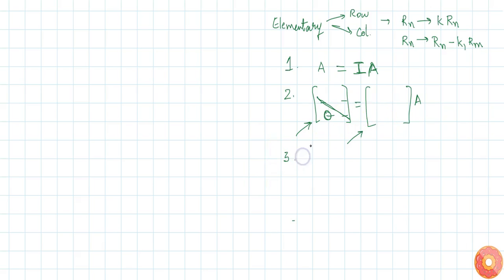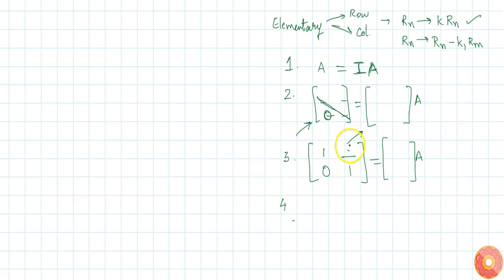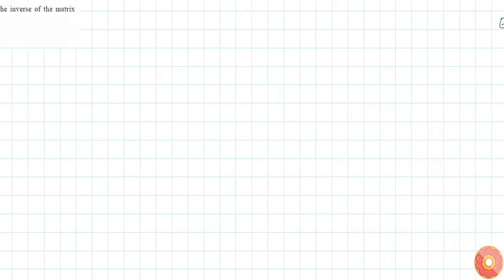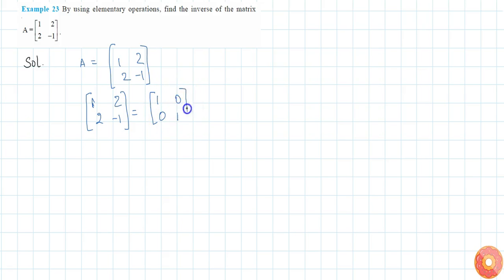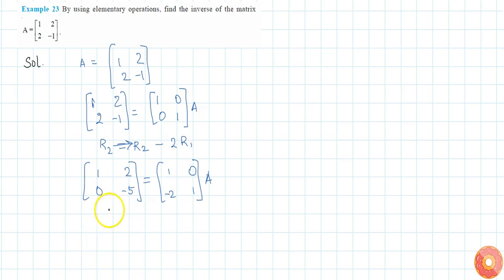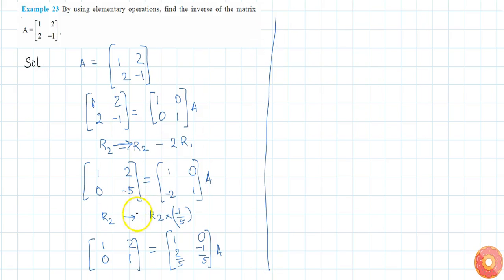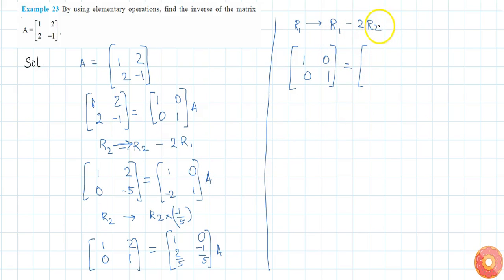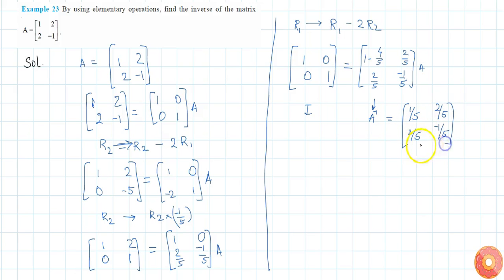NCERT | Class XII | MATRICES | Solved Examples | Question No. 23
Question: By using elementary
  operations, find the inverse of the matrix A=[1 2 2 1]